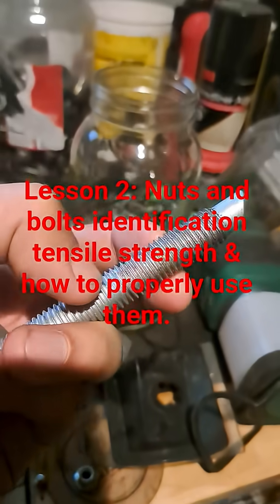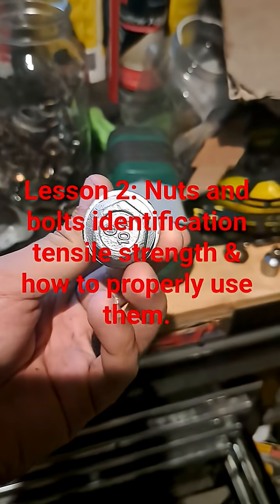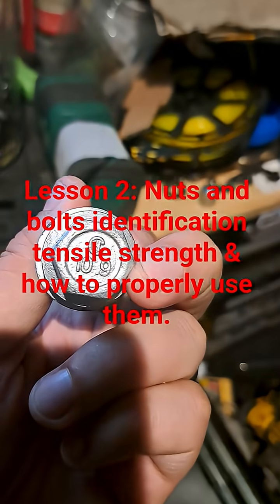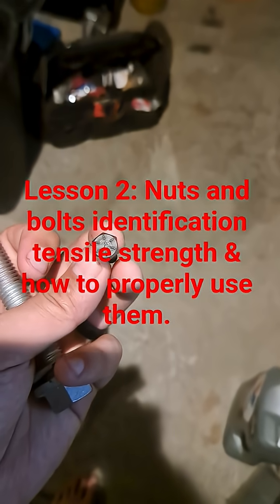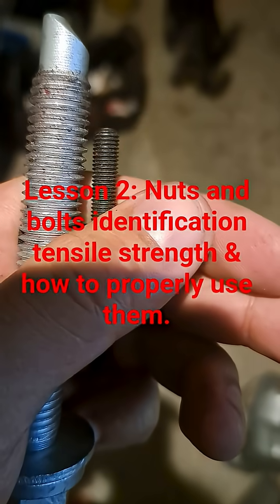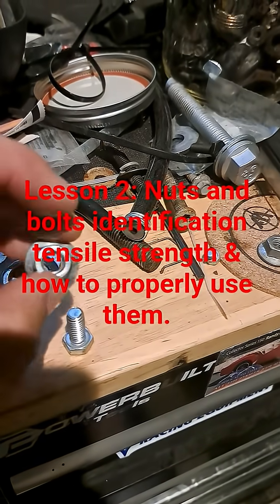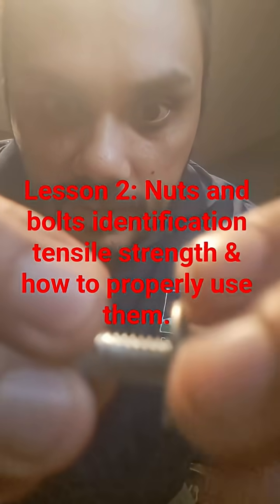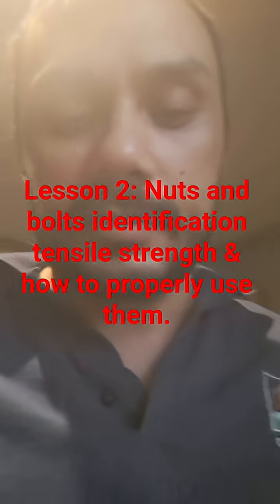Lesson 2: Nuts and bolts identification tensile strength & how to properly use them.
Lesson 1

God bless 🙌 🙏